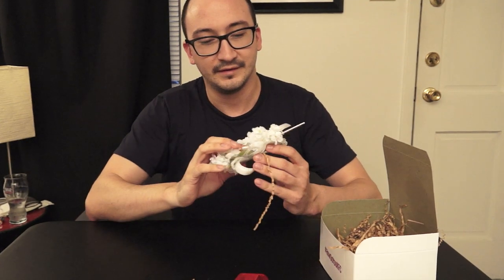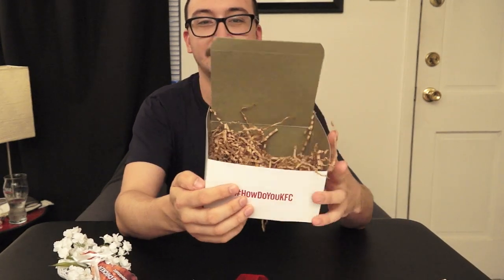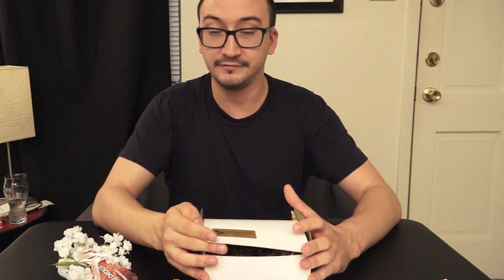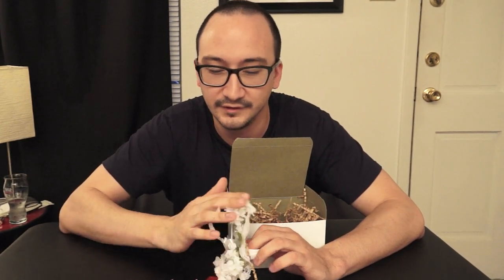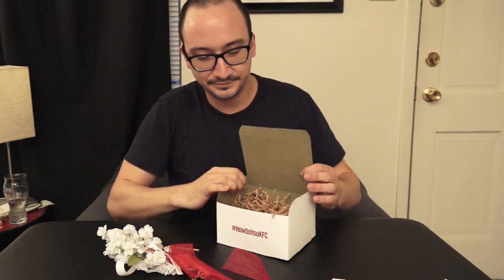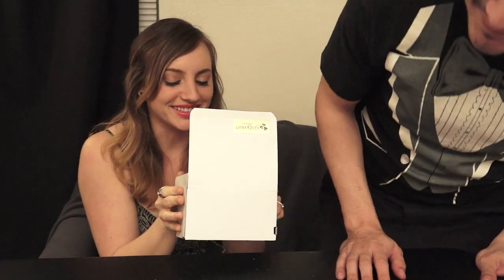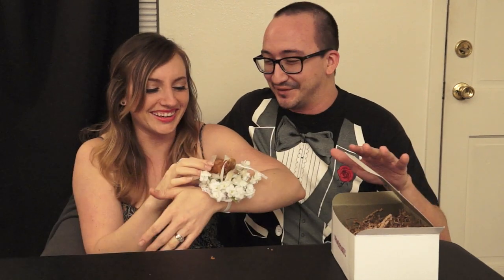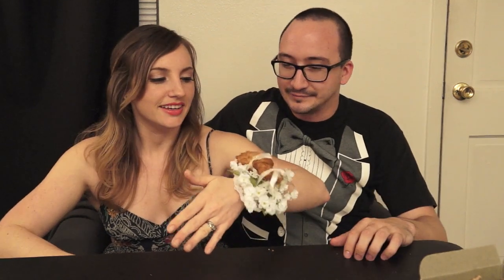KFC'S Limited Edition Chicken Corsage Review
Comedian and fast food expert, Owen Dunn, invited his former prom date, Kendra Farber, to try out KFC's Limited Edition Chicken Corsage.